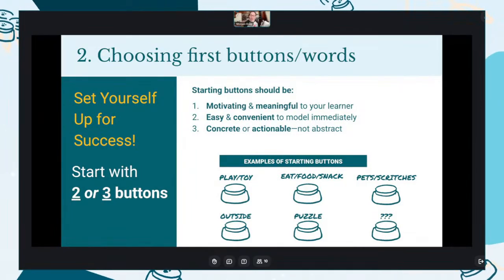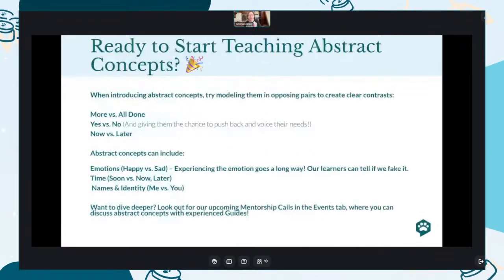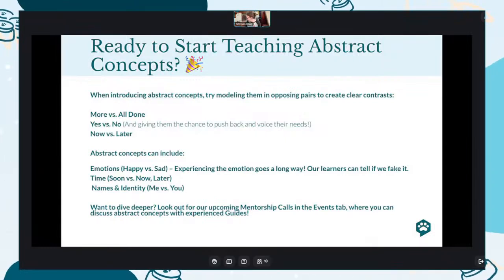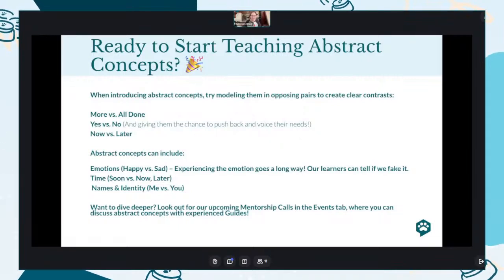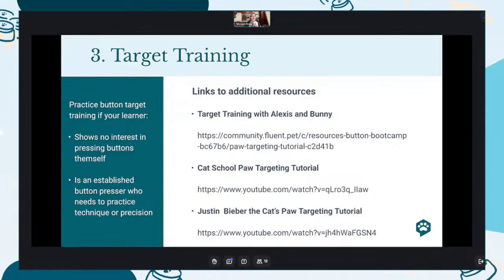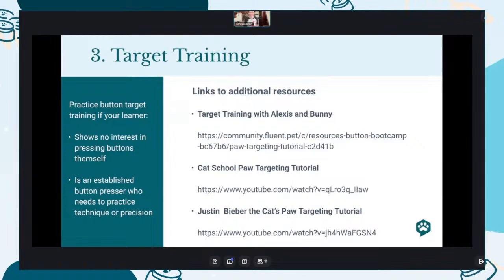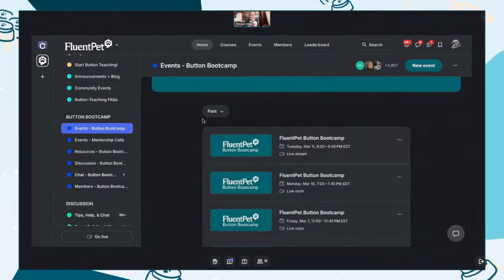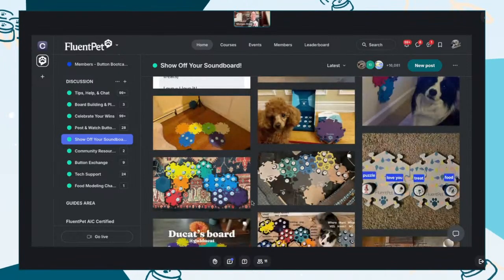FluentPet Bootcamp for Feb 20, 2025